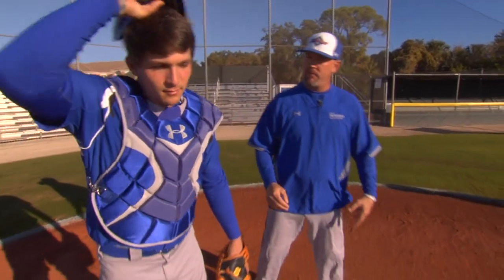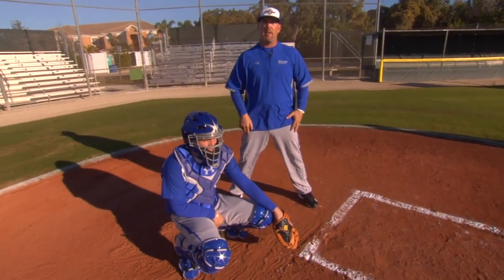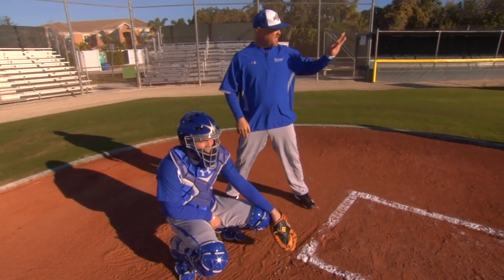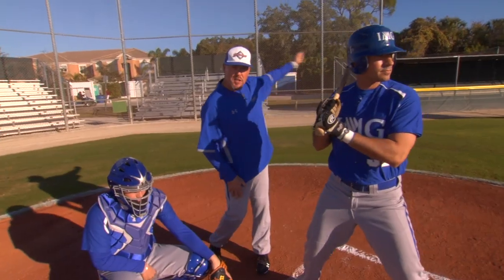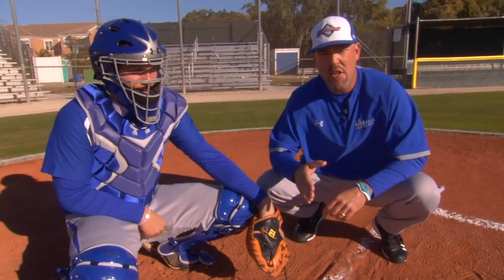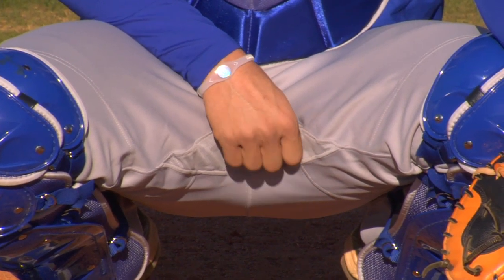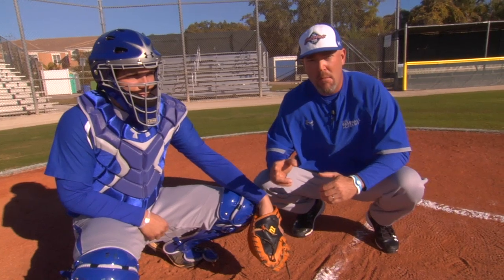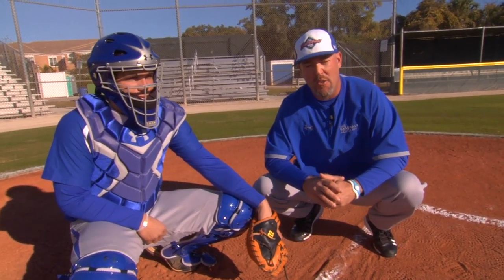Catcher Drills - Catcher Fundamentals Series by the IMG Academy baseball program (1 of 6)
This baseball instructional video covers signals and signal position. Communication between the catcher and pitcher is an essential part of the game. IMG Academy catching instructor Andy Stewart covers the importance of the squat, proper hand position and how to protect the signals with the glove. In addition, he covers definition of the signals for fast ball, curve ball, breaking ball, change-up, and slider. He the importance of being exact with your hand and finger positions. Once you know the signals, pitcher and batter strengths and weaknesses come into play, as well as giving signals for more than one batter.